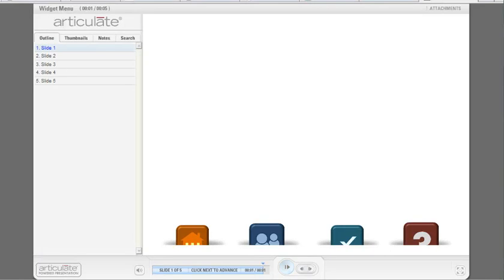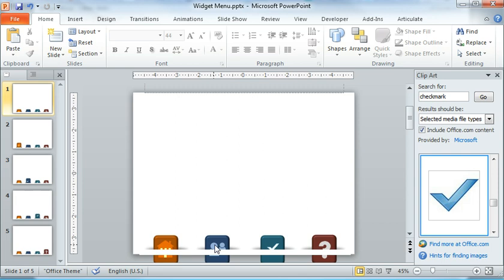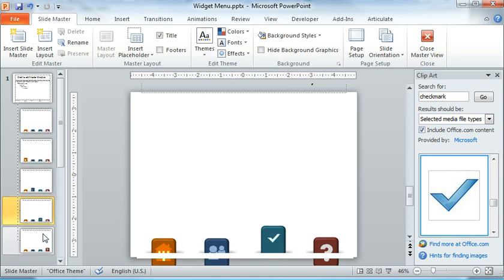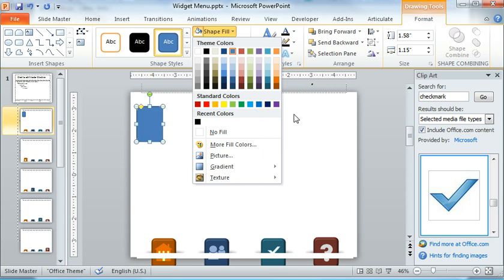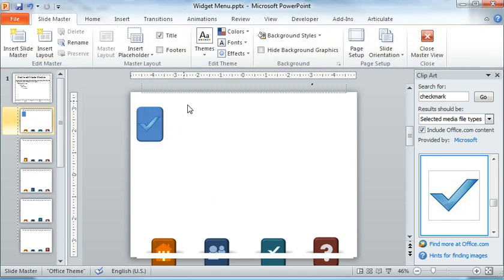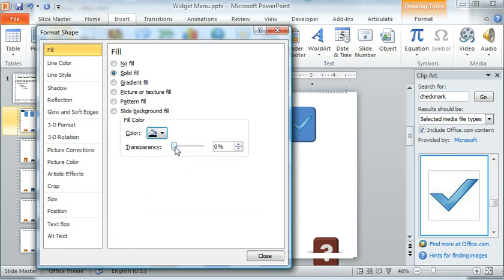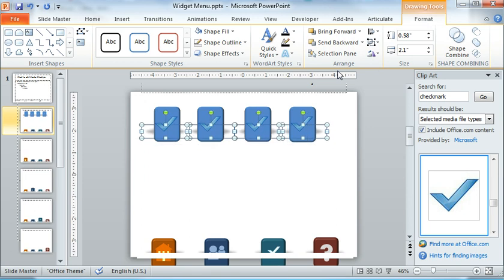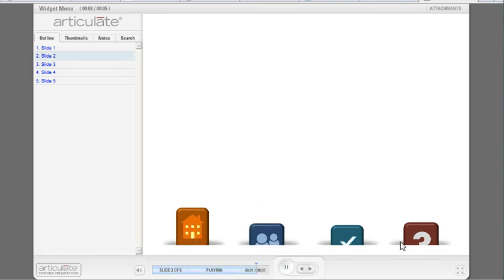How to Create Interactive Tabs in PowerPoint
Screenr hbG